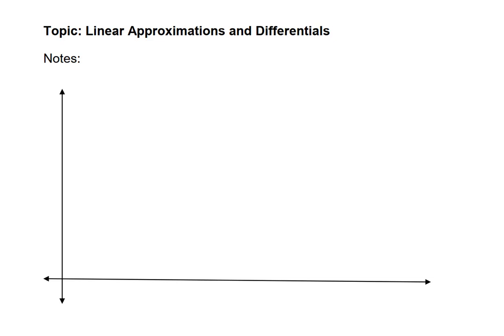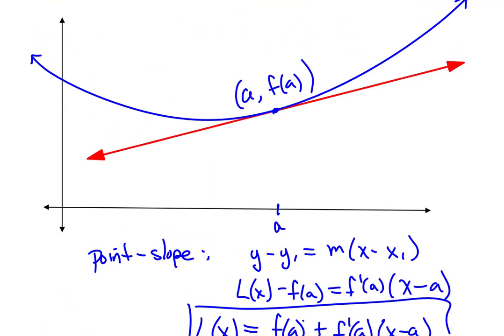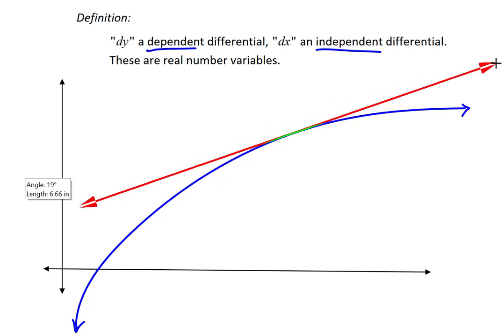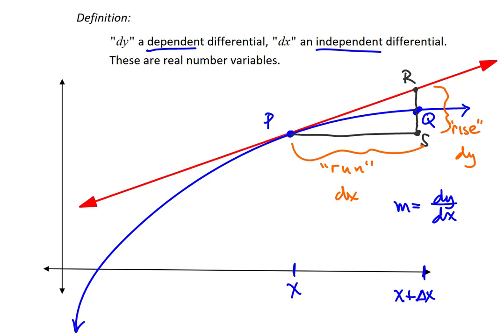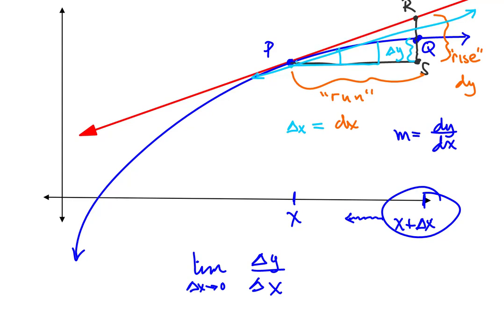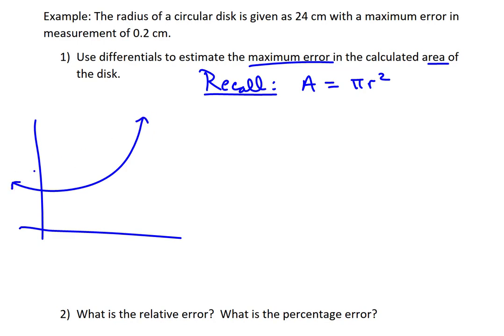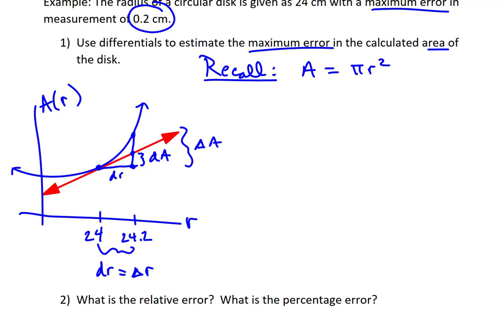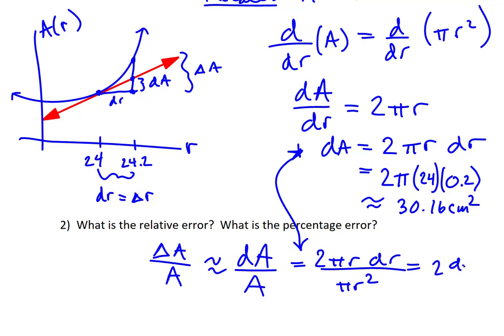Linear Approximations and Differentials